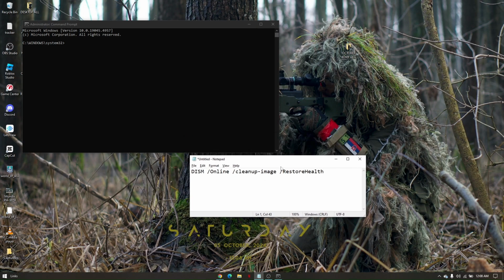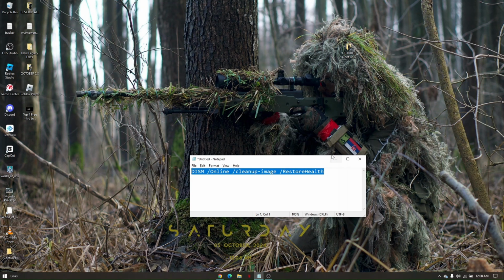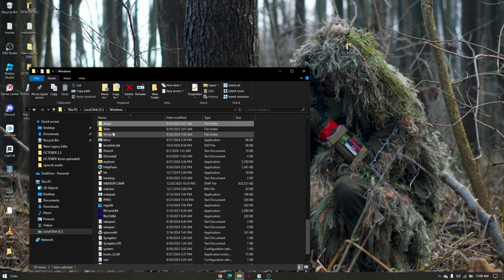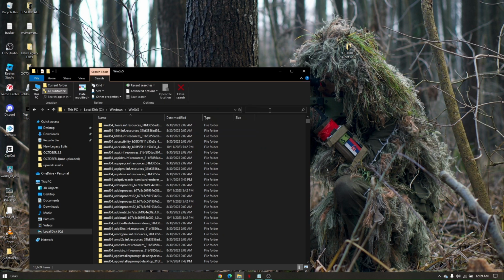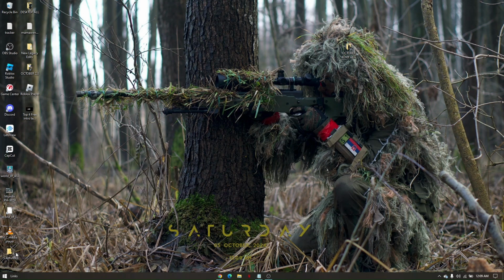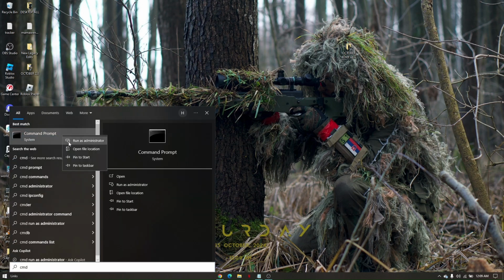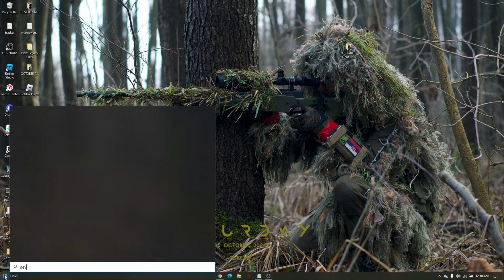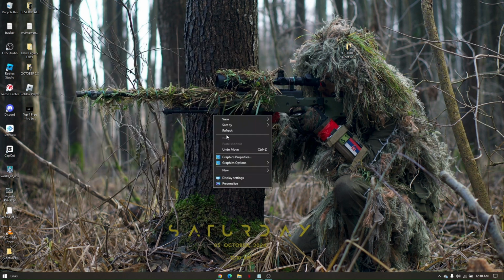HOW TO FIX BIOMETRIC DEVICE NOT SHOWING IN DEVICE MANAGER 2026! (FULL GUIDE)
In this video, I am going to show you how to fix the issue of a biometric device not showing in Device Manager in 2026. If you're experiencing problems with your biometric device, such as a fingerprint scanner or facial recognition not appearing.

0:00 INTRO
0:05 TUTORIAL